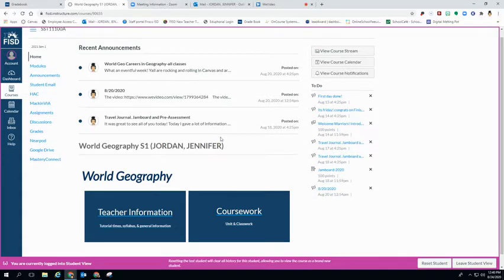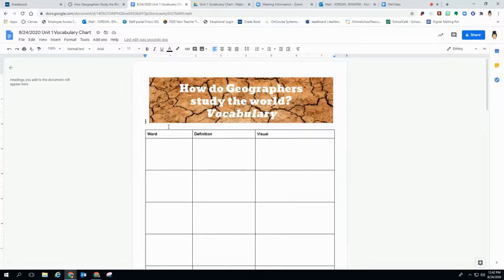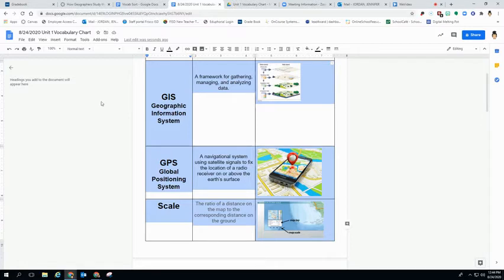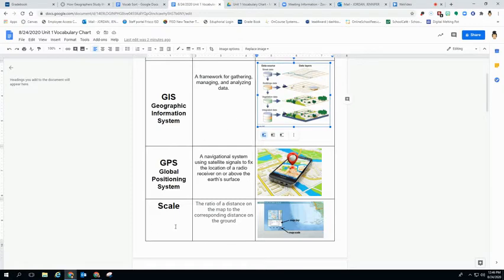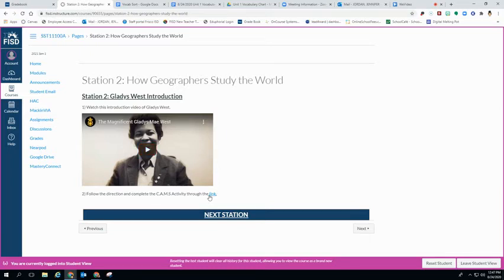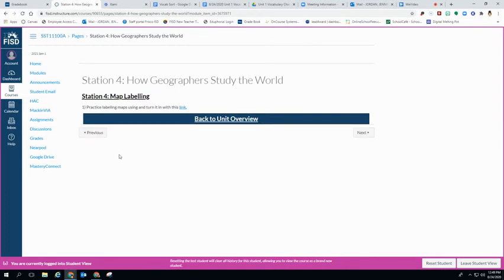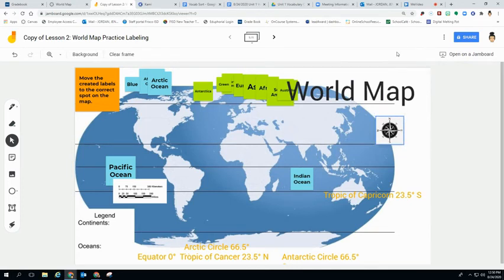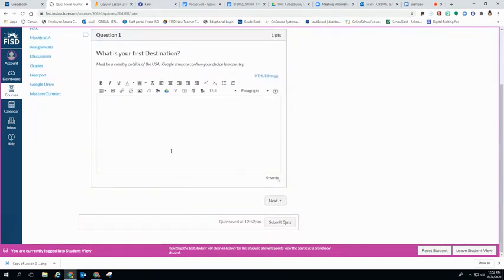How Geographers Study the World: 8/24-8/24